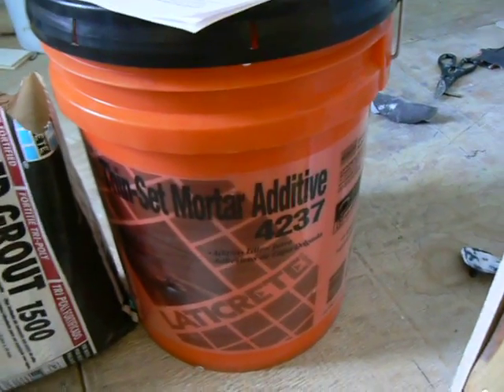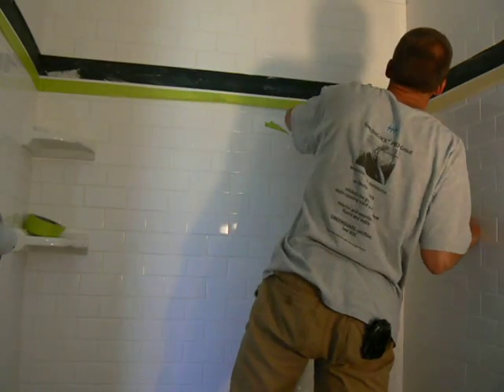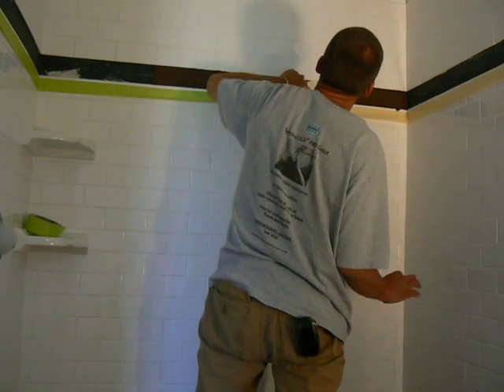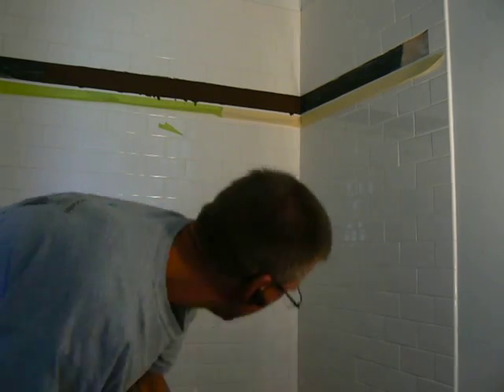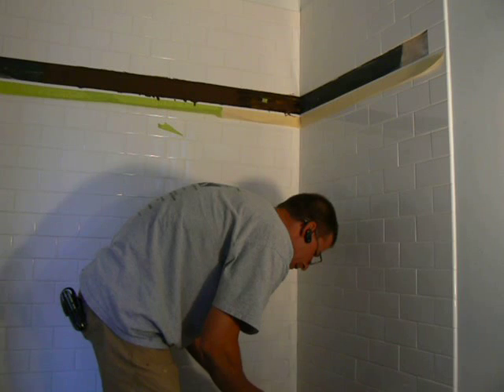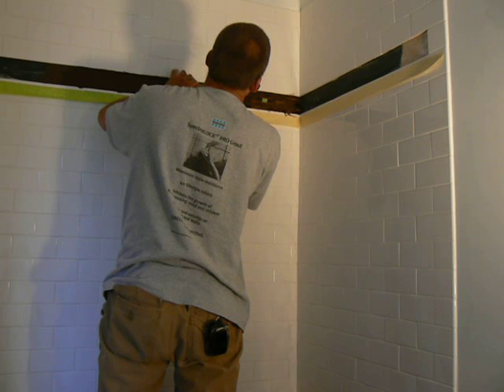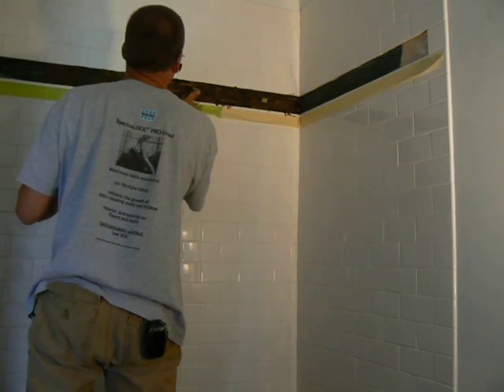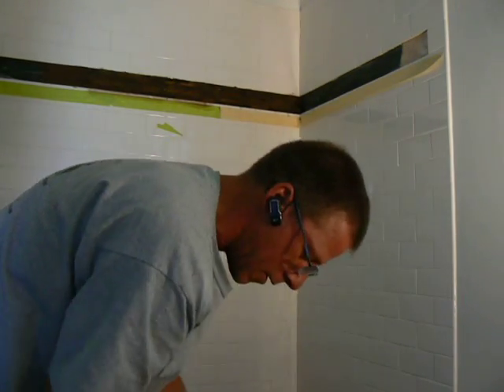Laticrete 4237 install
Thin (1/8") glass installed with 4237 liquid admix and 1500 series sanded grout in the "one step" method.